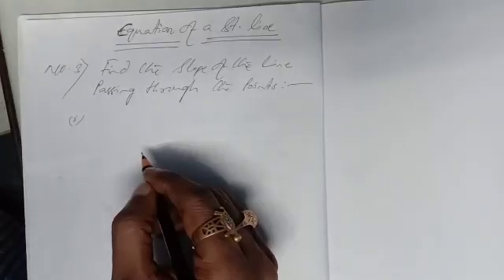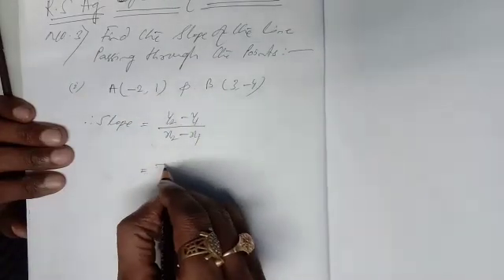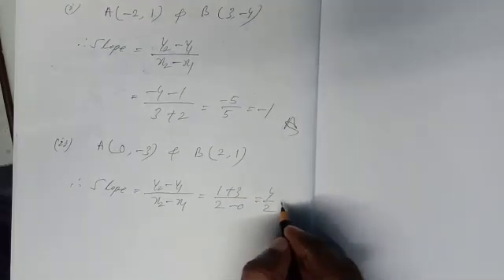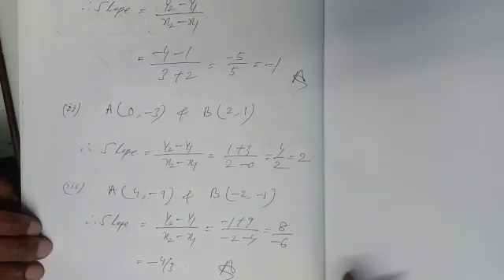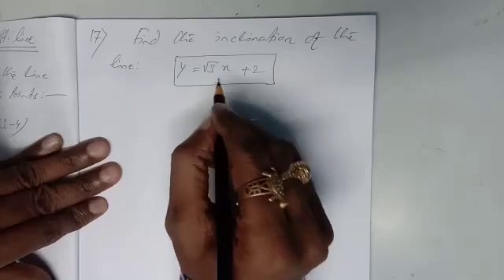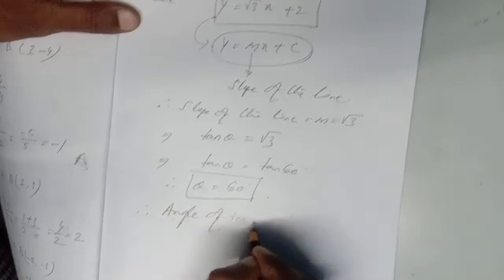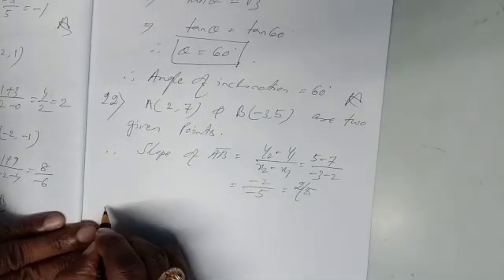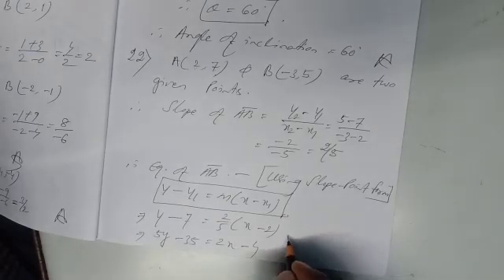Equations of Straight Line for Class X and XI